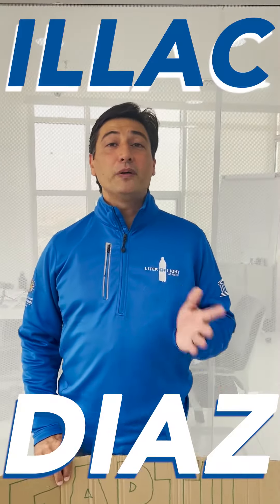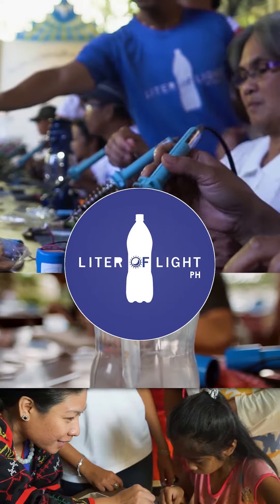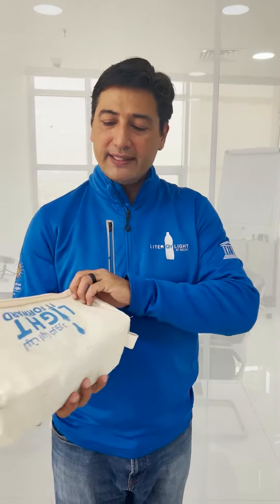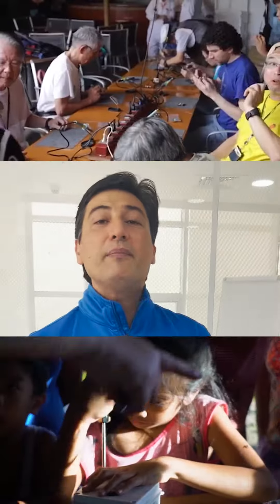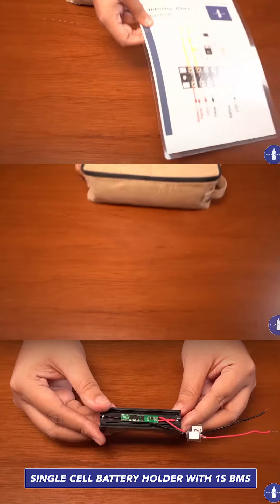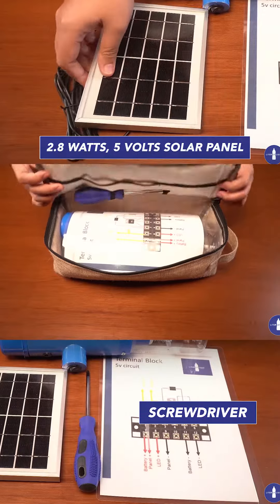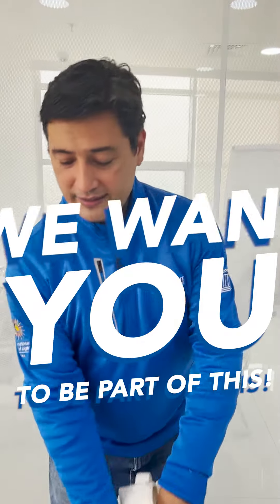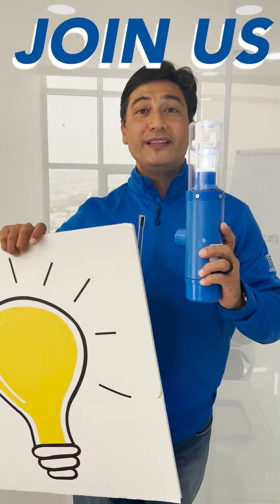Light It Forward For Earth Day